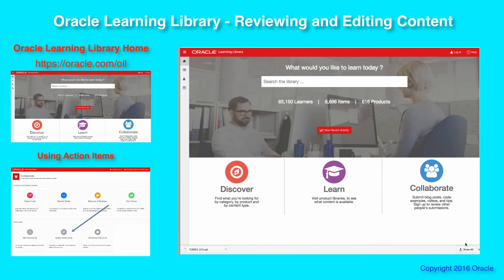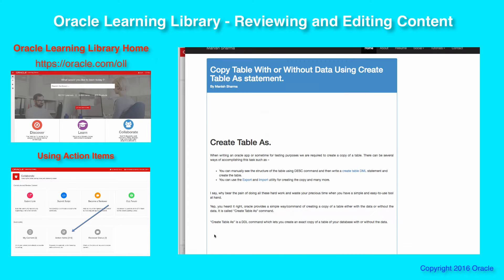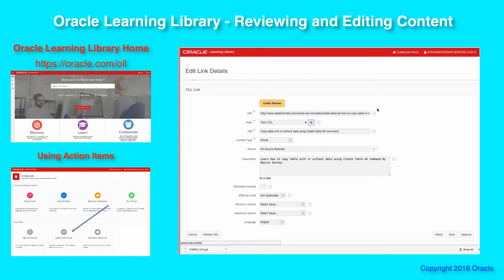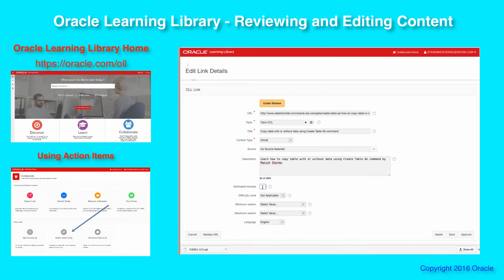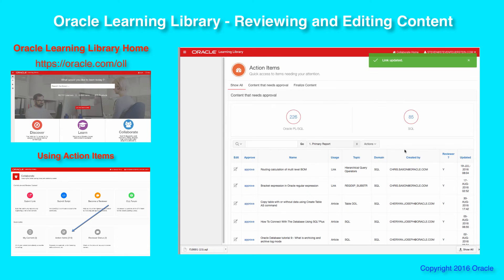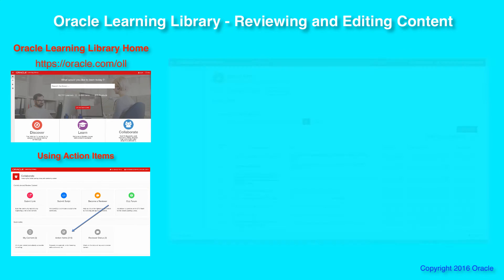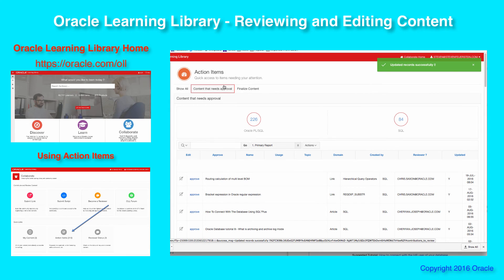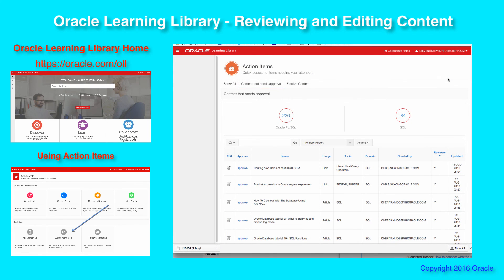Using your Action Items Report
Action Items gives you quick access to all content needing your attention. As a reviewer, you will see all unapproved or unfinalized content, which you can then look at, edit, and approve.